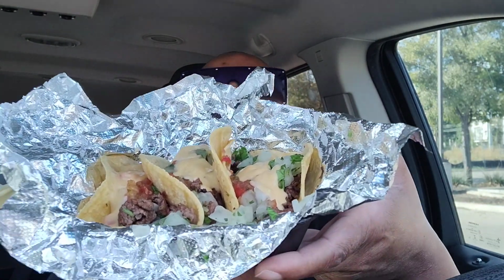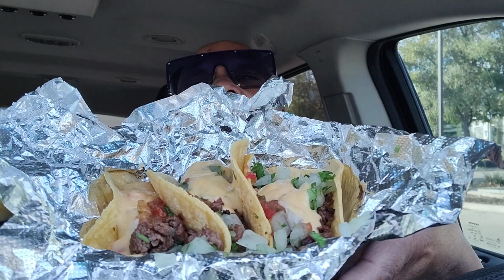Trying The Taco Cabana Street Tacos